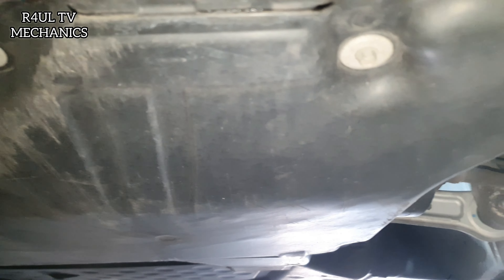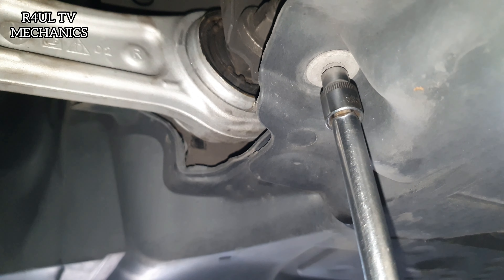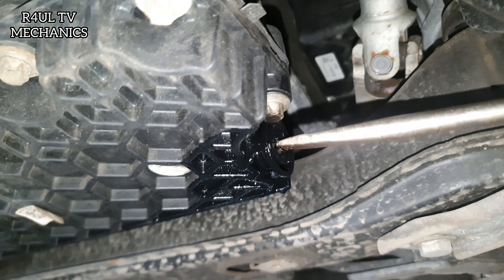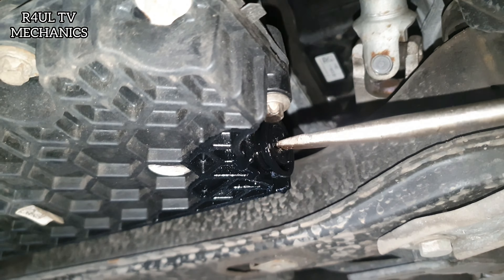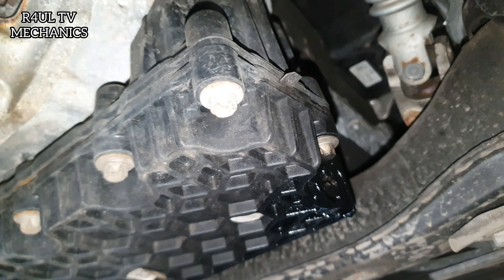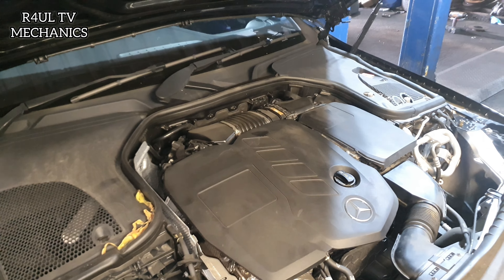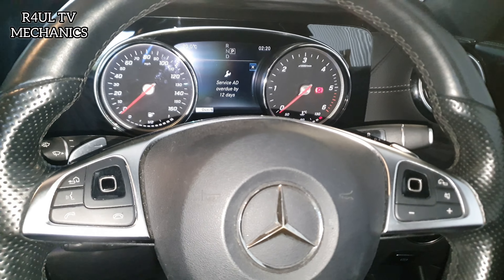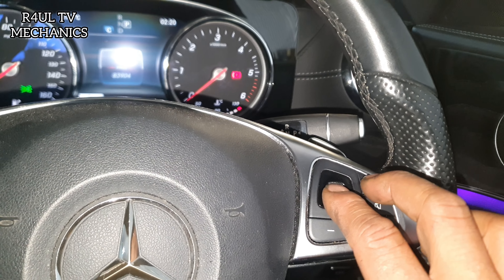2018 MERCEDES E CLASS SERVICE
2018 Mercedes E Class service (Diesel)

if you want the service Reset check out 2018 Mercedes E class service Reset on R4UL TV